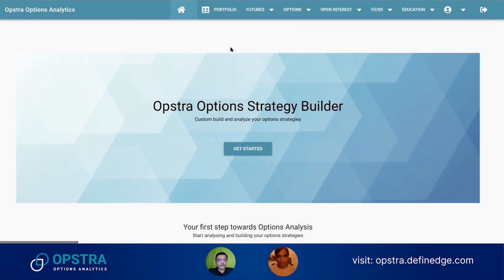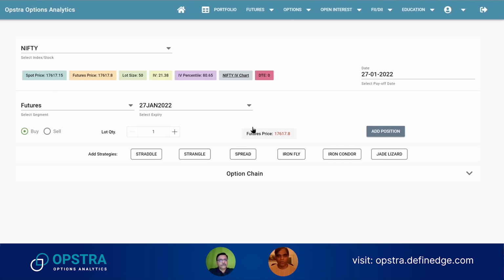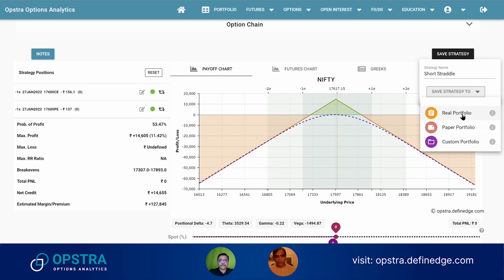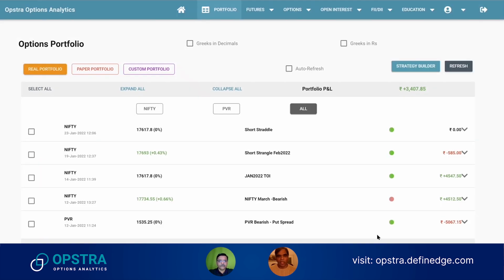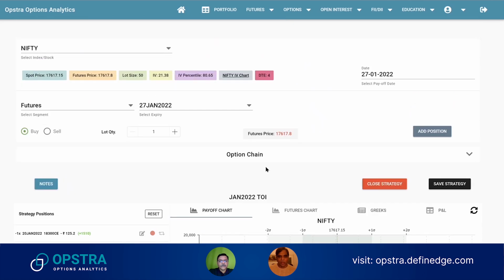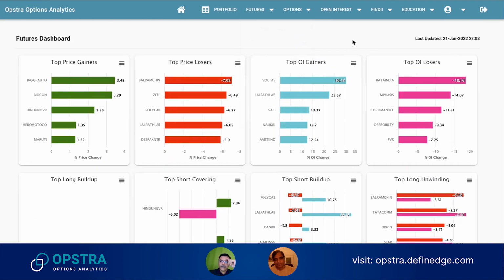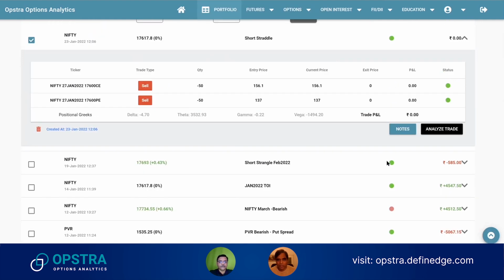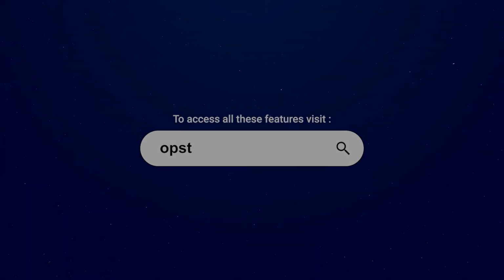OPSTRA Features Guide - Strategy Builder & Portfolio | Definedge - Raghunath Reddy & Abhijit Phatak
For Free Online charts & studies:
Just Open Demat account and get access to free and innovative products.
Free Online Education
Follow Definedge ​​Securities on Social